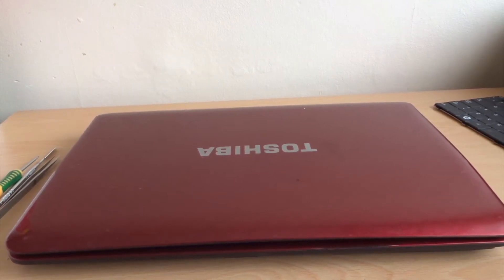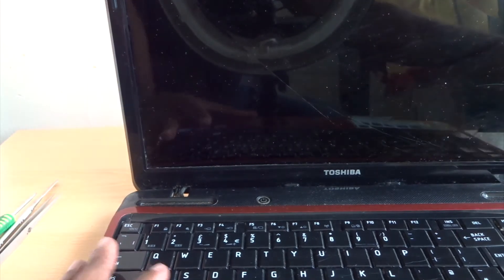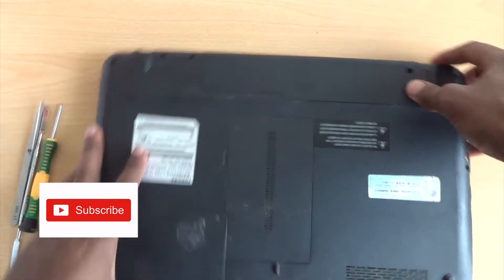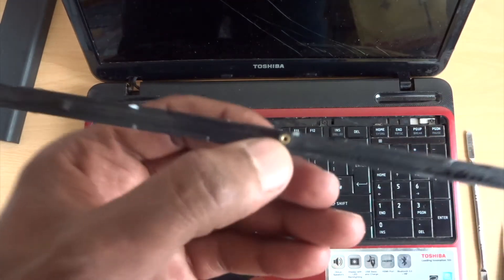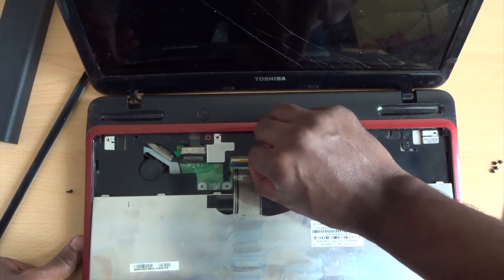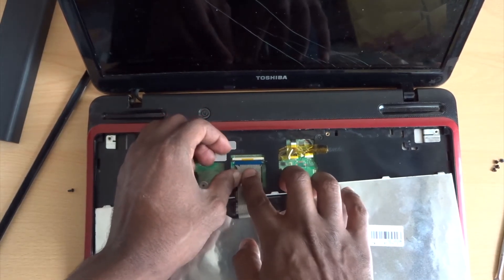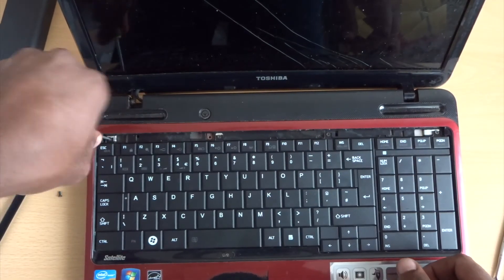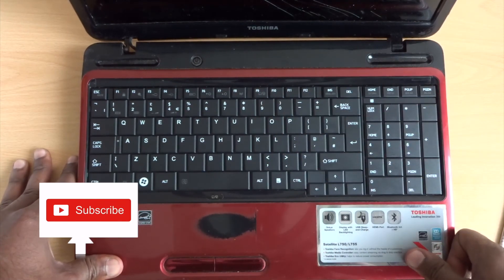How To: Replace keyboard Toshiba Satellite L750 / L755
Hi guys i hope everyone is doing good, Today video is about How to replace keyboard Toshiba Satellite L750 / L755.

Check our t-shirt Shop, amazing designs

1) playstation 5 console

2)PlayStation 5 DualSense Wireless Controller

3)Marvel’s Spider-Man: Miles Morales – PlayStation 5

4)Assassin's Creed Valhalla Amazon Limited Edition